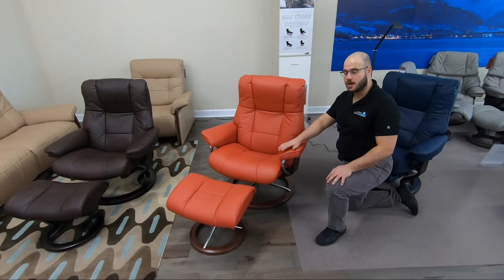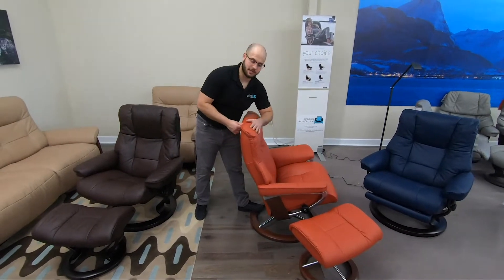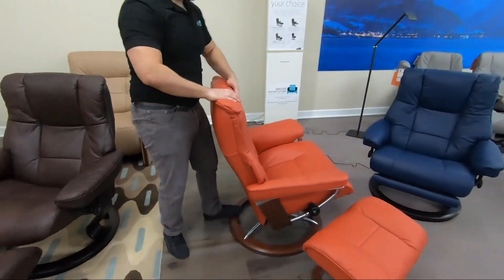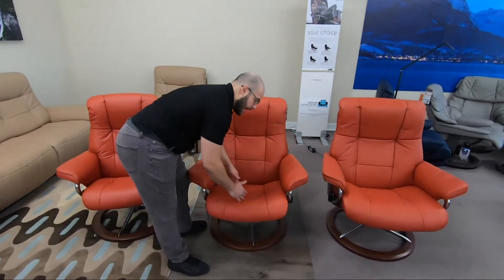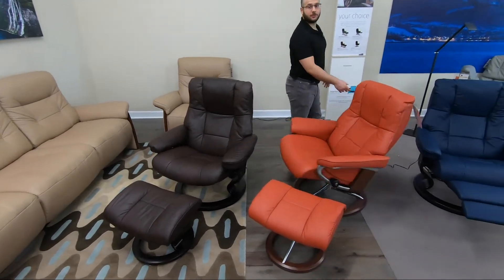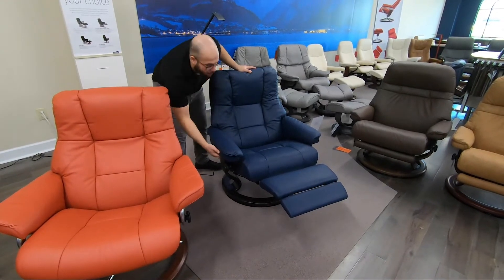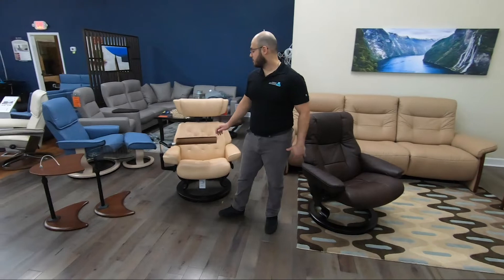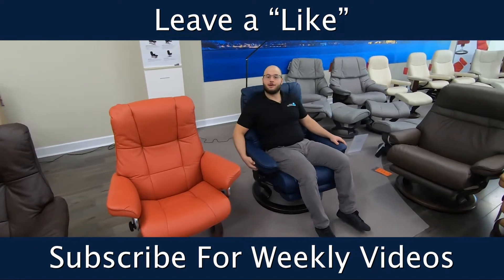Stressless Mayfair Recliner - #1 Best Selling Stressless Recliner by Designer Home Comfort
This week's video is on the #1 Best Selling Stressless Mayfair recliner!